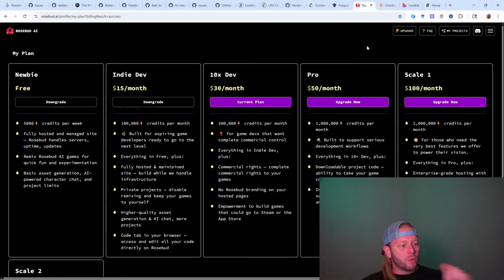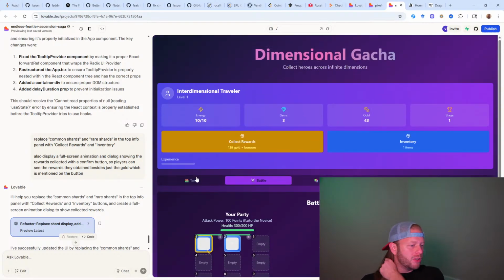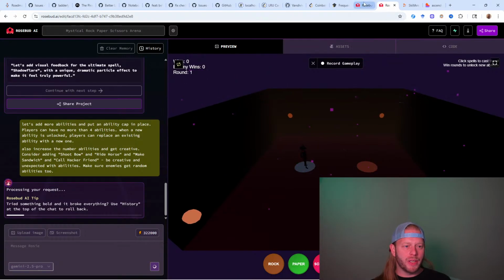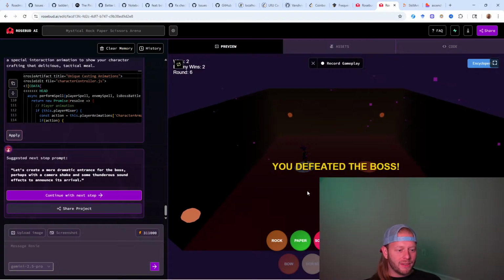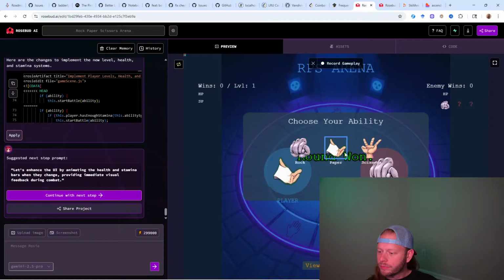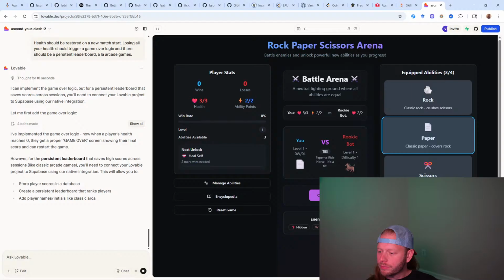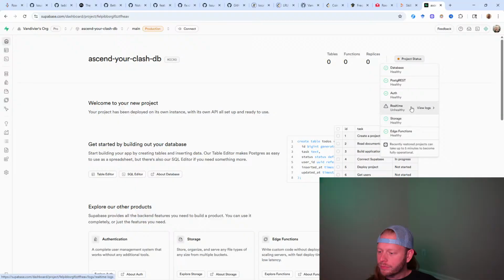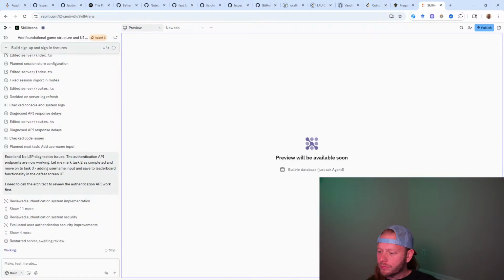Lovable, Replit, Rosebud - VIBEATHON PT 1!